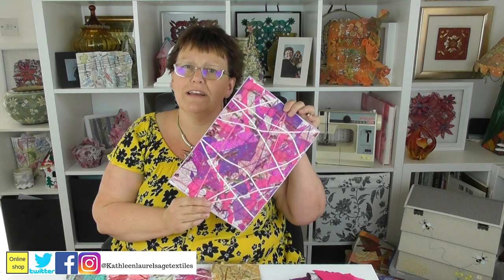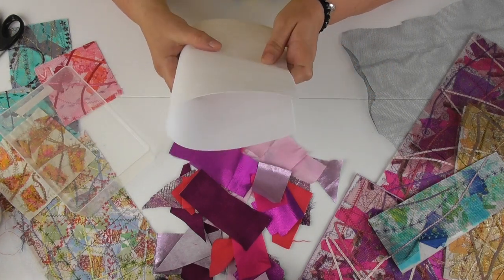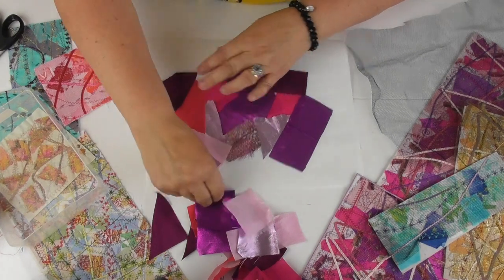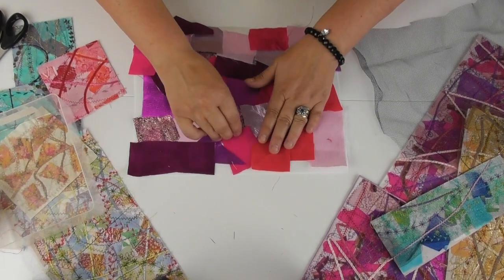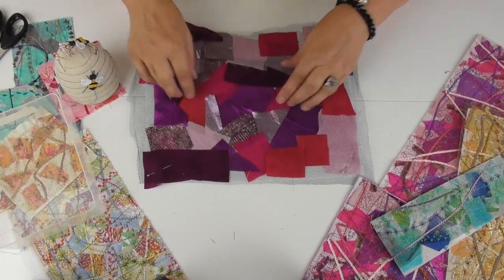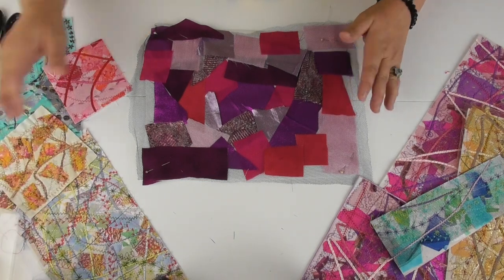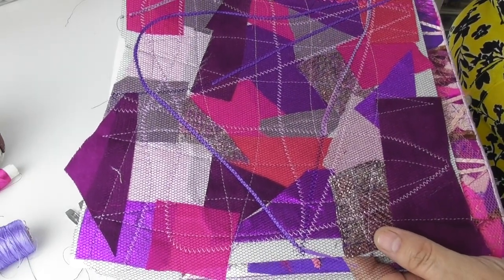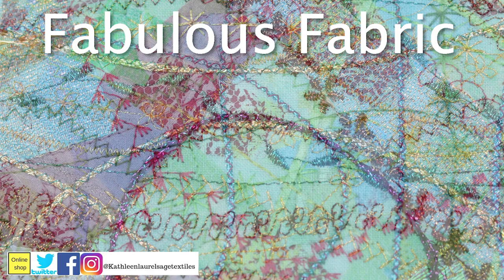Fabulous Fabric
Video description
This week we have chosen to look at a technique for making fabulous fabric. We are showing you how to use all your left over bits and pieces to create a new fabric which can be used to make book covers, boxes and many other items I know you will enjoy exploring.
Take you time and enjoy creating these new fabrics where you can explore the range of stitches your machines have to offer.

Supplies
Fabric bits and pieces
Net
Threads of your choosing